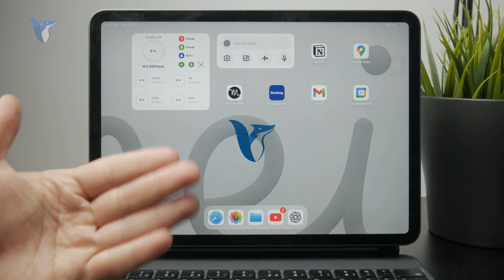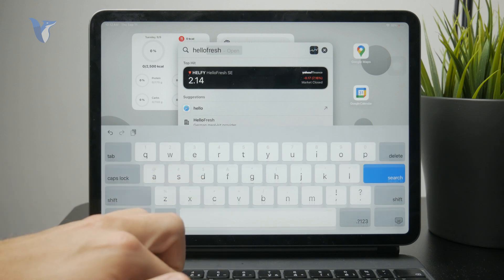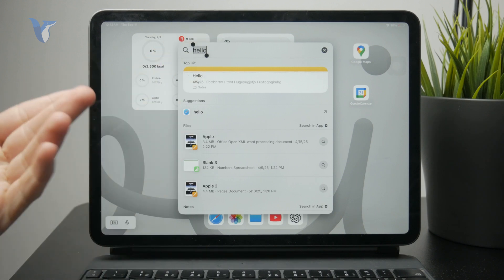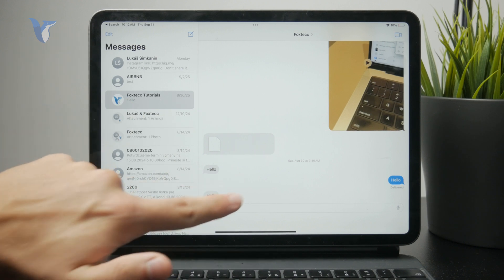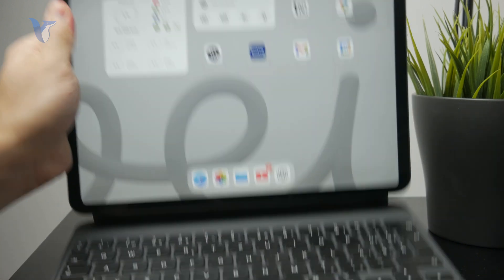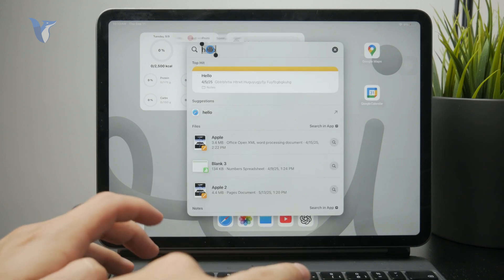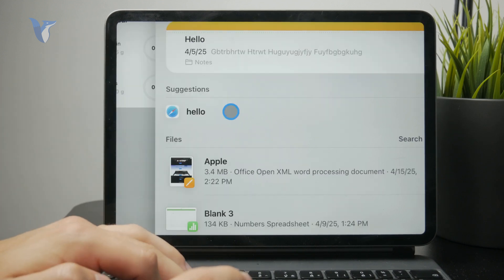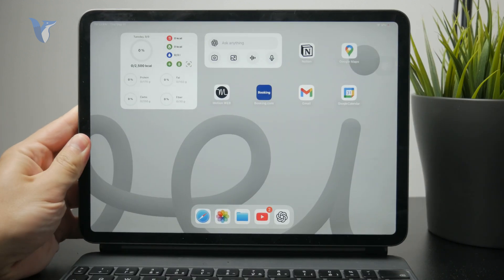How to Copy & Paste in iPad Keyboard (tutorial)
Learn how to copy and paste text or images easily using the iPad keyboard. This video walks you through the steps to make multitasking and editing faster on your iPad.